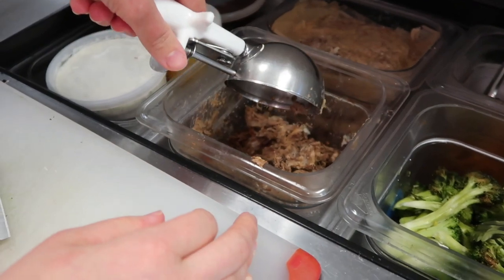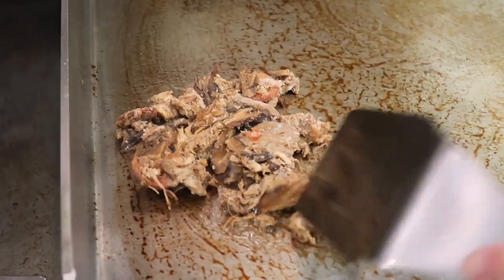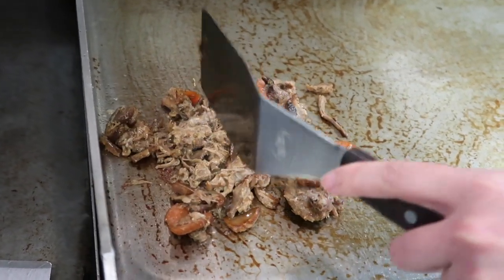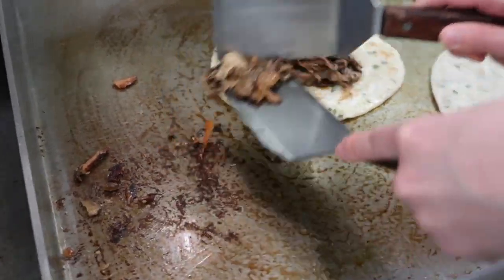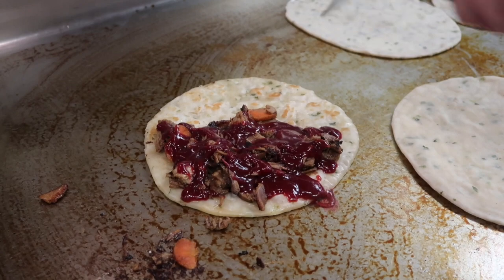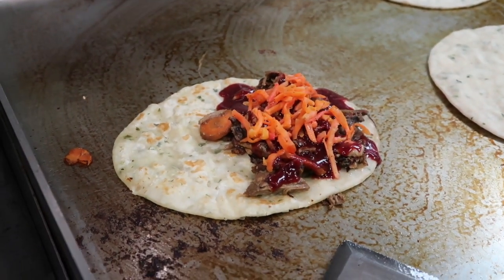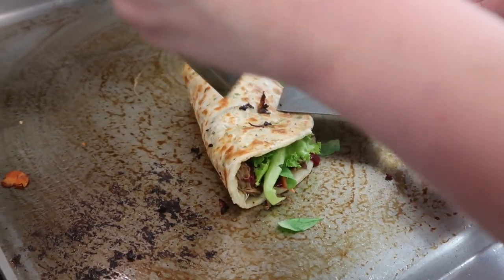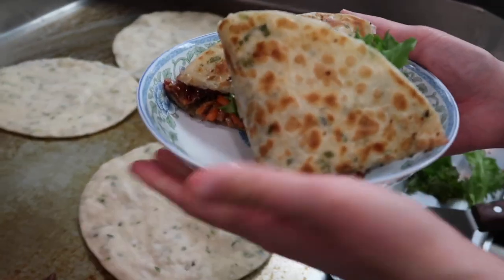The Porko Rosso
Station: Grill
mei mei instruction video series